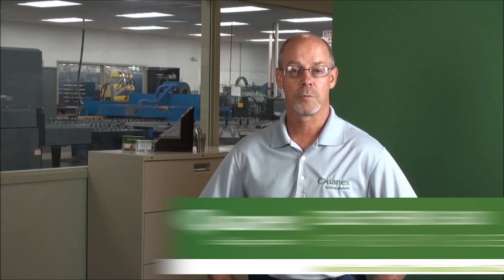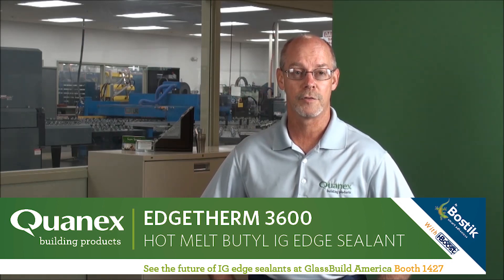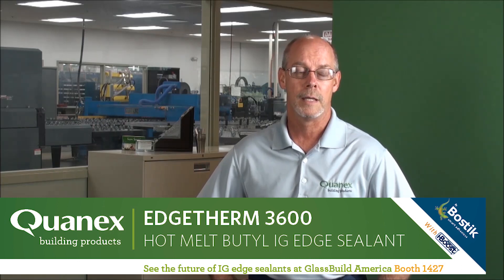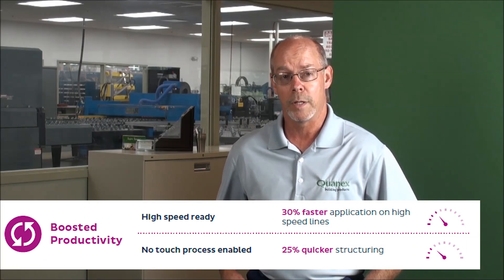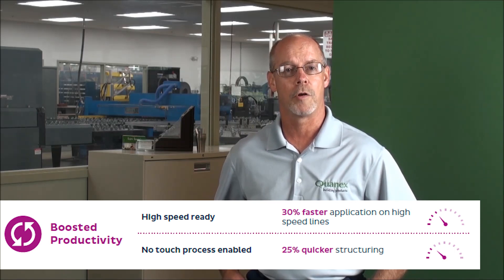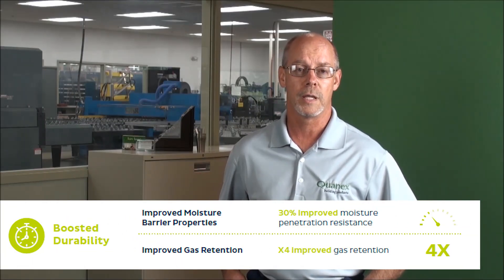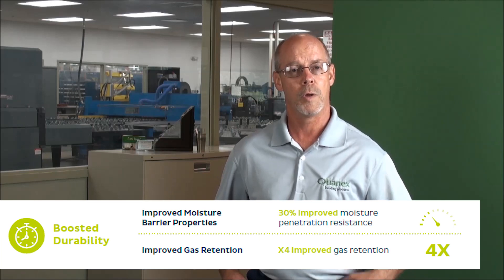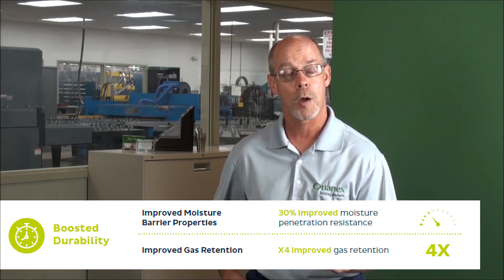Edgetherm® 3600 Hot Melt Butyl Sealant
Edgetherm® 3600 hot melt butyl sealant for insulating glass (IG) units is an active, single-part hot melt butyl sealant that offers superior performance, productivity and durability over comparable technologies for IG. It’s formulated with i-Boost™, an exclusive new technology from adhesive company Bostik, making  it easy to produce more robust and durable units at the highest application speeds, with no curing time and the shortest skinning time on the market.